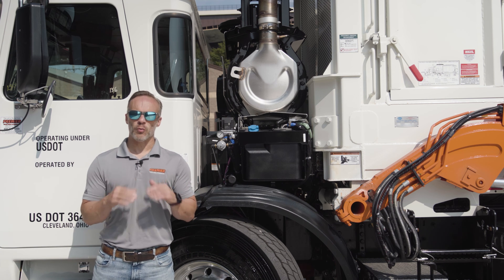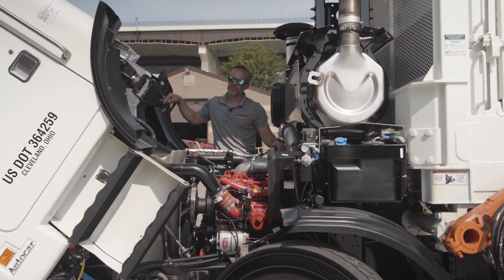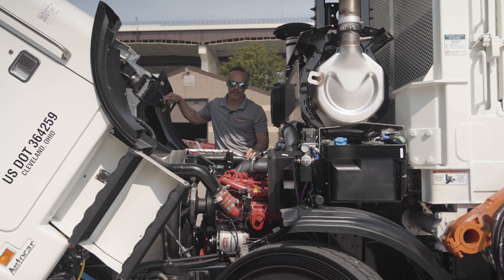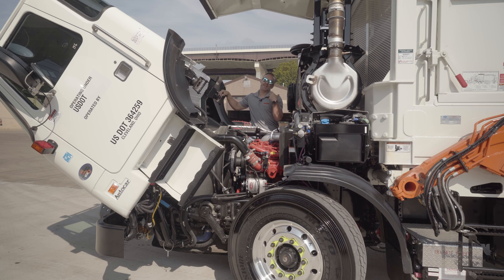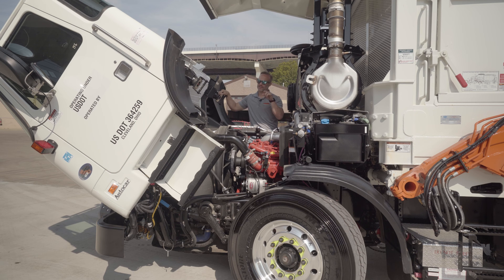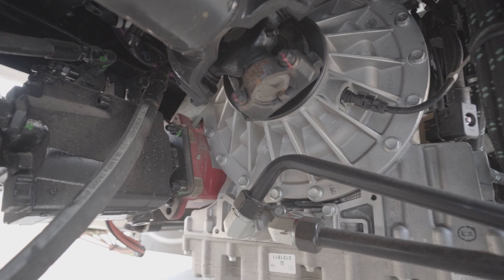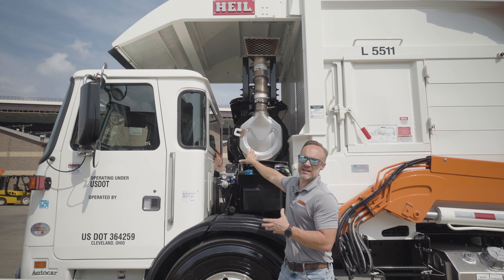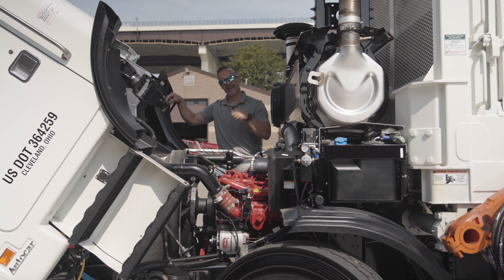Autocar ACX64 Residential Front Loader Part 4 - Engine/Transmission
Autocar combines the Cummins X12 and Allison 4500 RDS into a reliable, accessible package - the ACX64 residential front loader. With a live PTO setup and plenty of power to spare, the ACX64 delivers a platform built to triumph in stop-and-go refuse application.